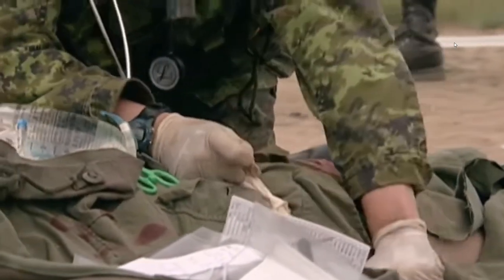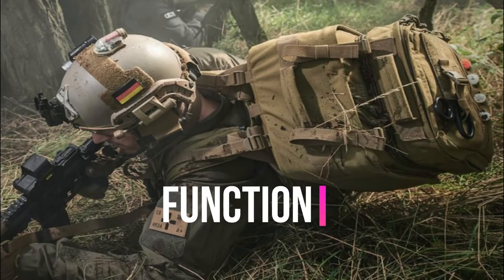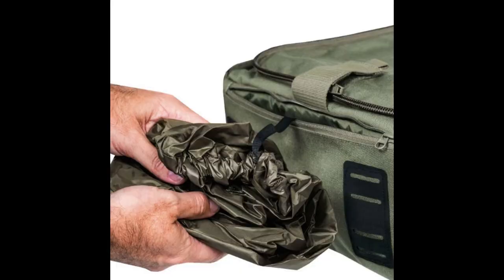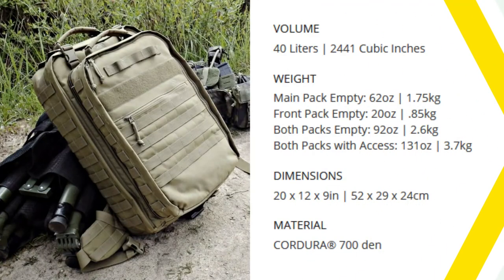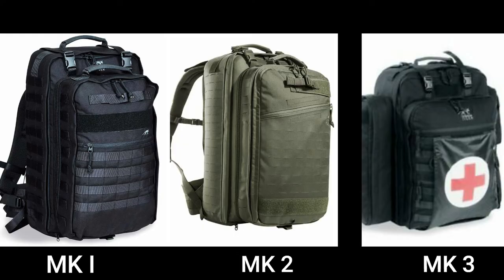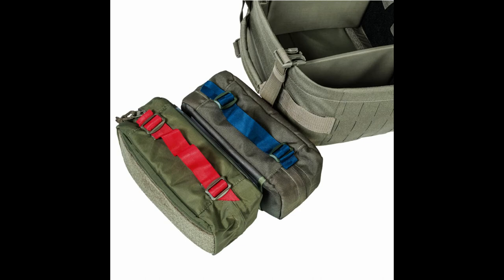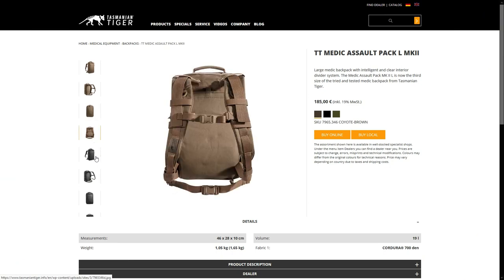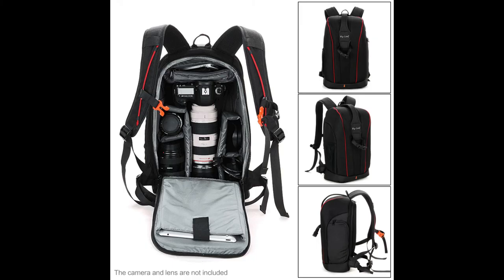Ruck/Med Bag REVIEW: First Responder Move on Pack by Tasmanian Tiger.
Tasmanian Tiger creates excellent equipment. Today I review the First Responder Move on Pack. It may be designed for the Medic in mind but it can be used for so much more.

Amazon Links for the Best Deals I found:

Great Deal at time of upload on the Smaller Assault Bag!

Images:
Tasmanian Tiger Canada/USA/Germany